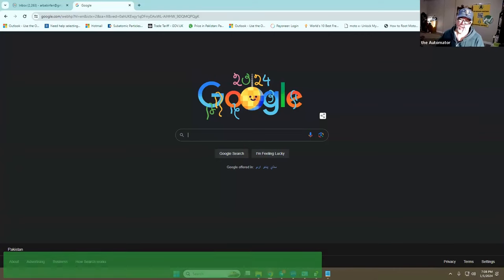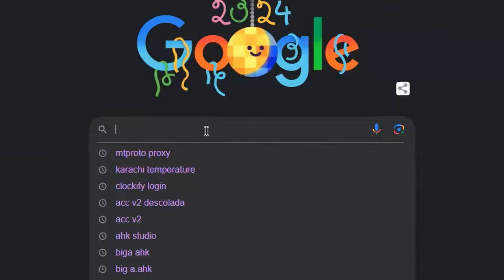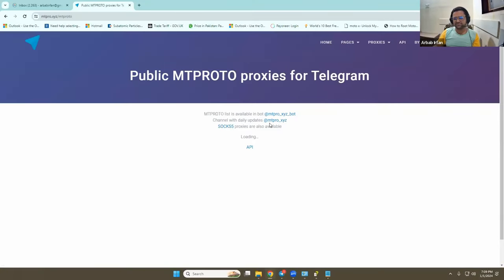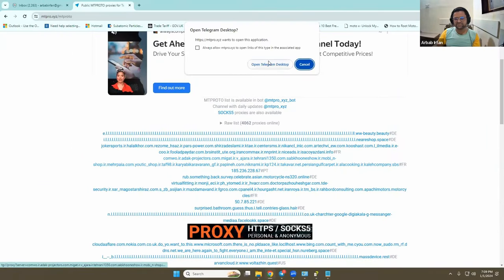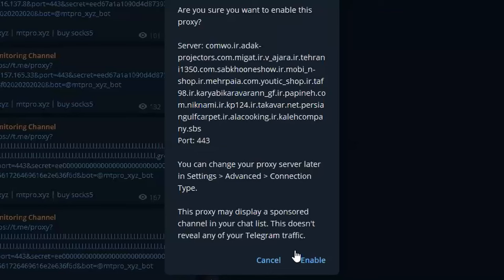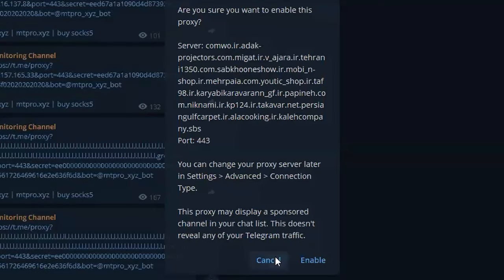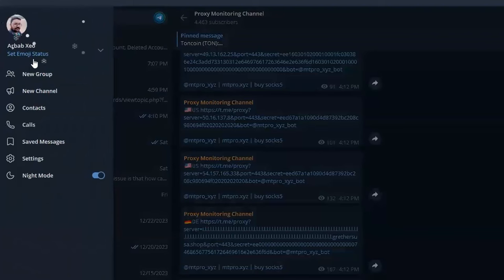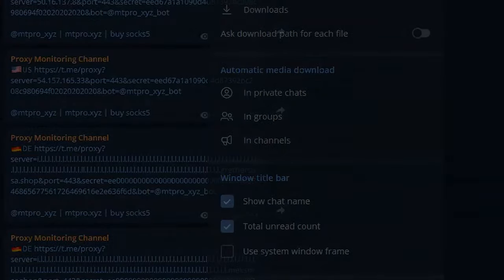How to Add a Proxy for Telegram